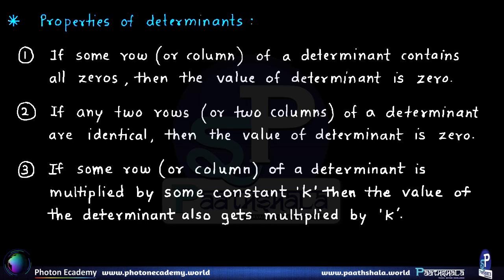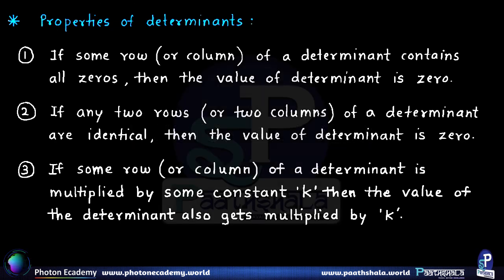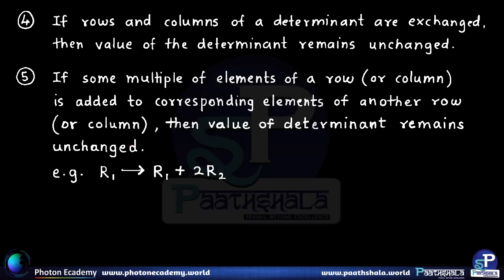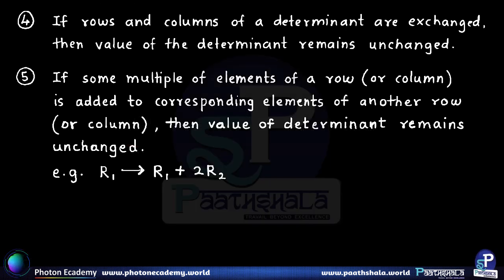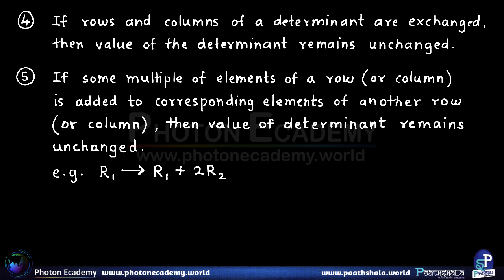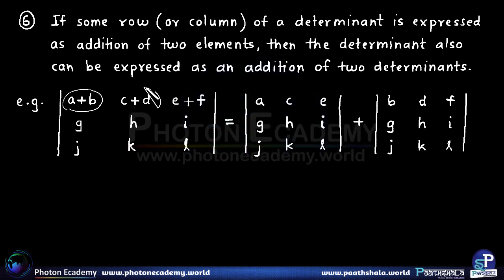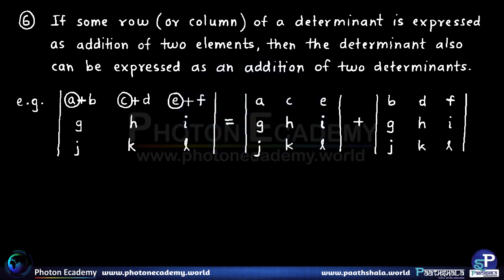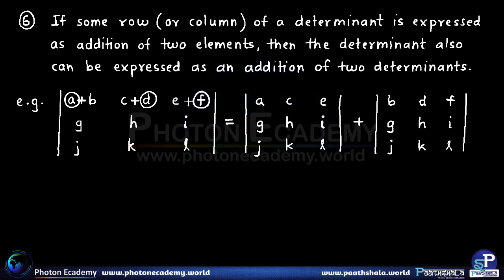Determinants 04 Properties | SBM sir